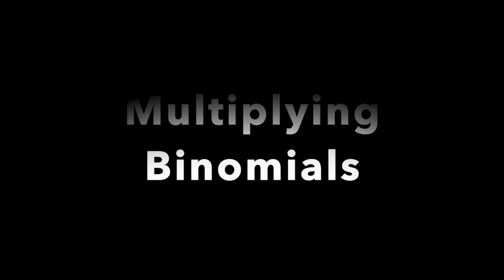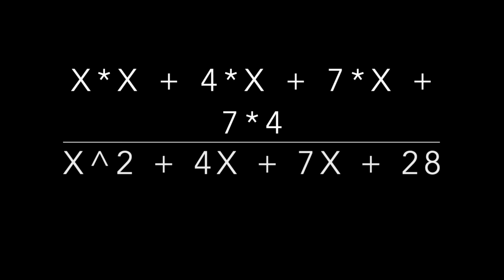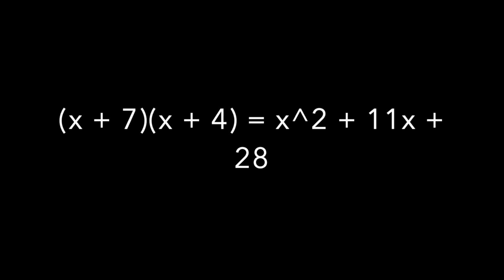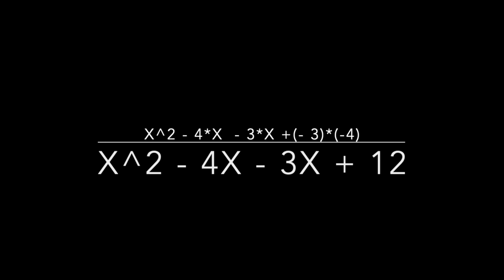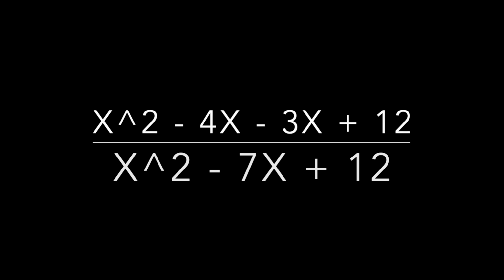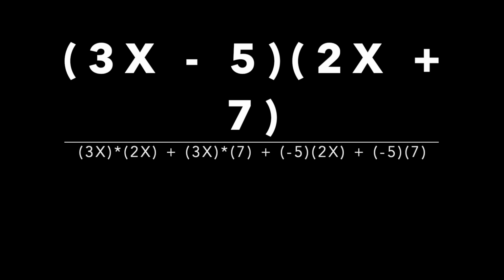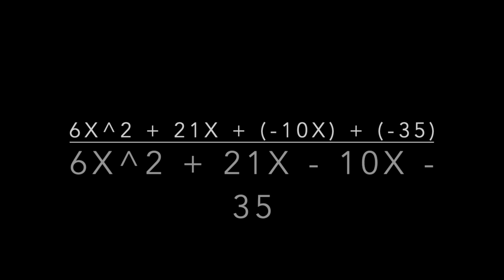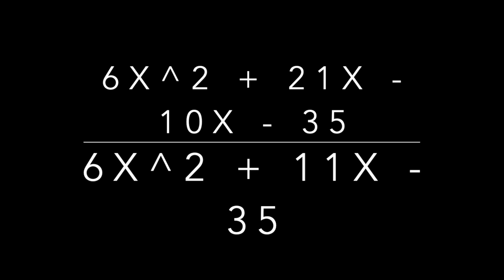Multiplying Binomial Expressions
This video is about Multiplying Binomial Expressions